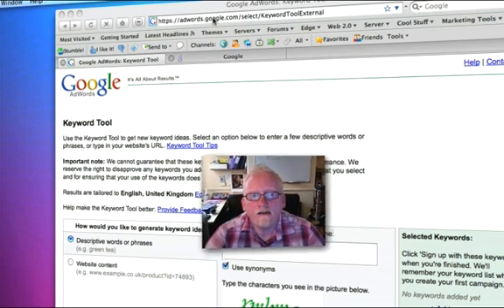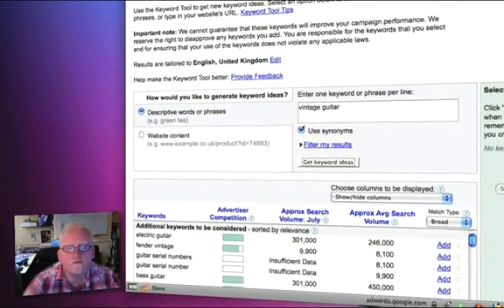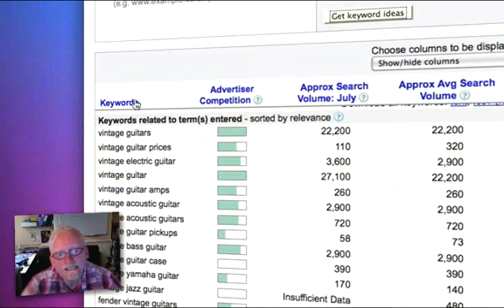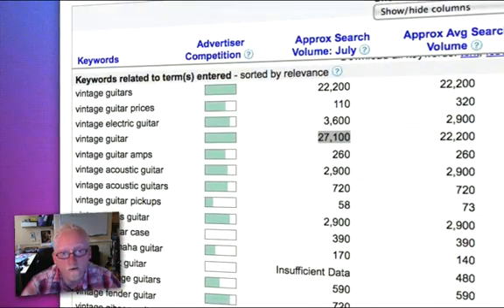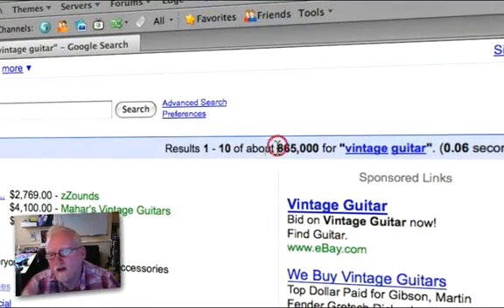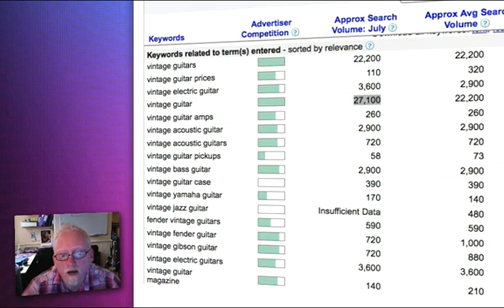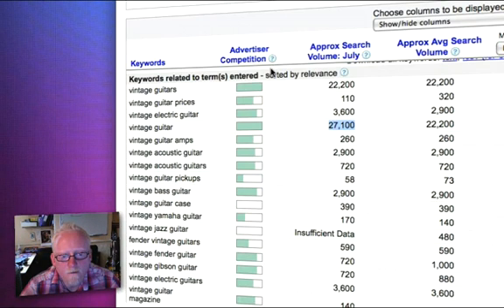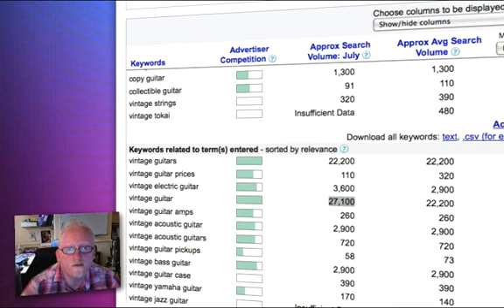How To Do Keyword Research For The Internet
How to do keyword research and keyword marketing research on the internet